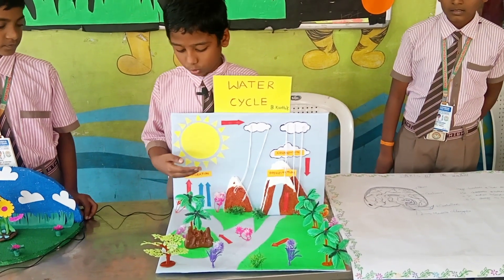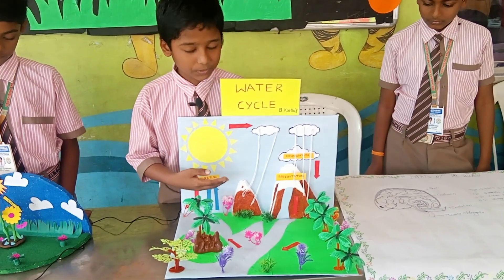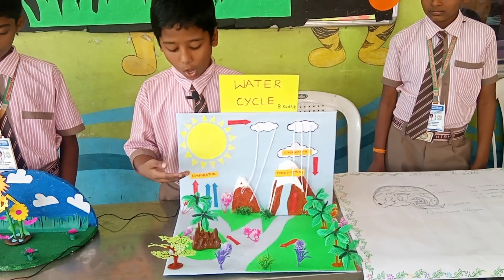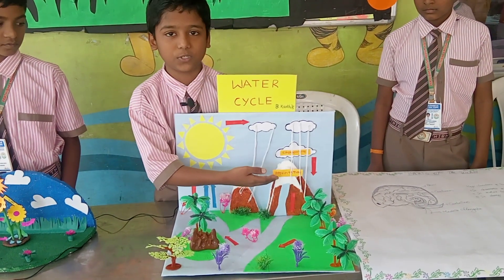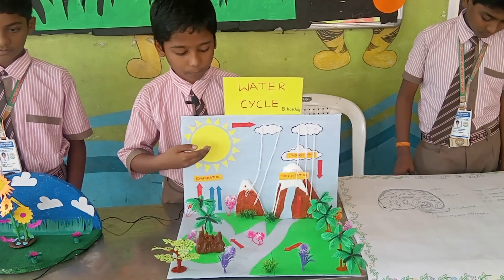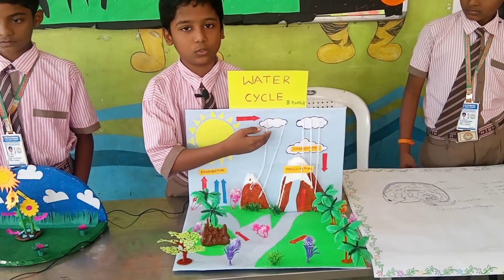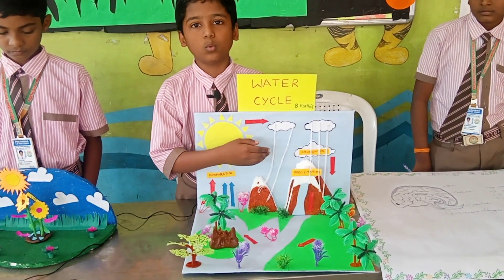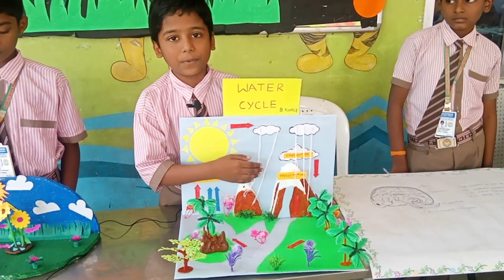Science fair-2023, project prepared by B.Karthik Reddy,5th class.